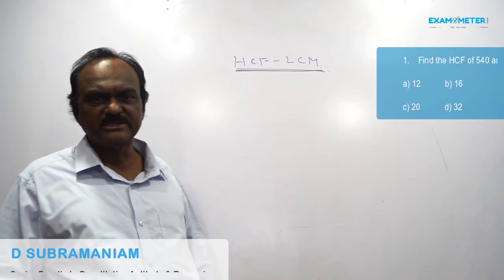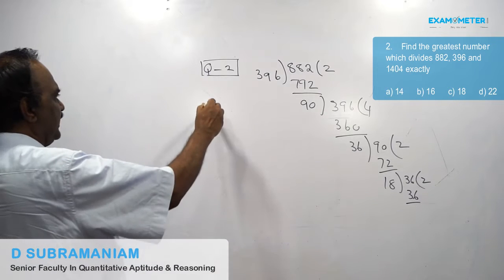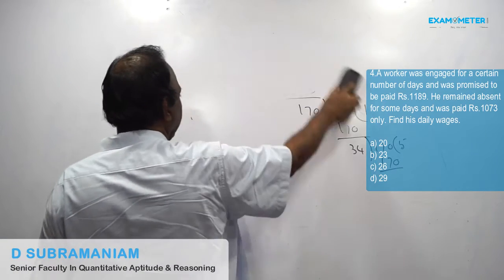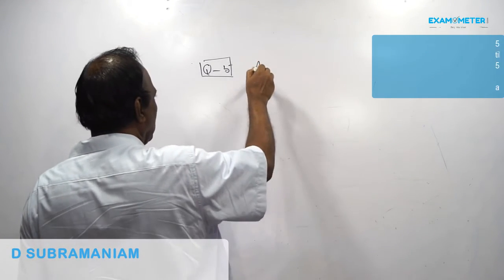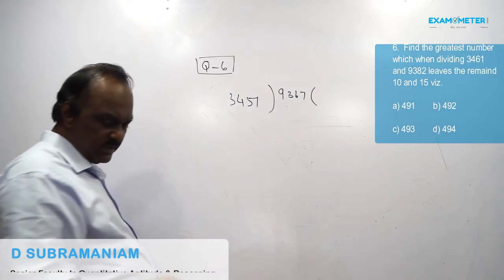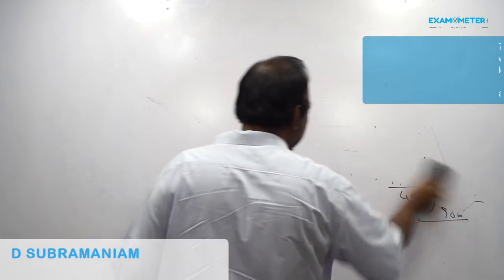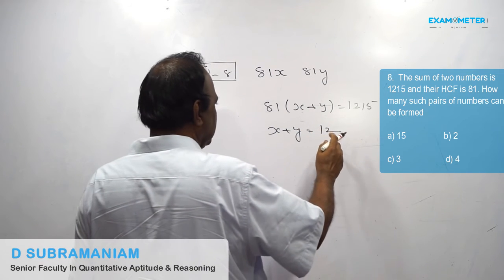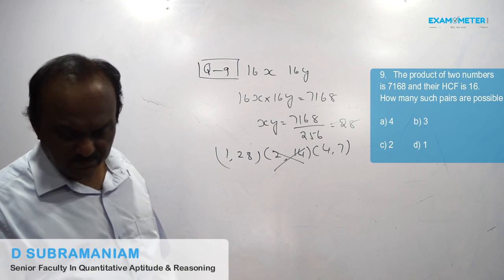LCM & HCF : LCM & HCF Q & A-1 | D SUBRAMANIAM | Quantitative Aptitude | Examometer